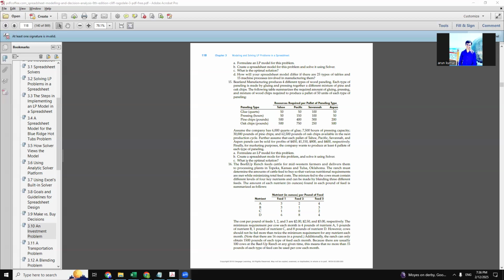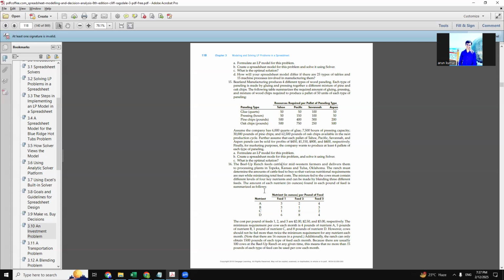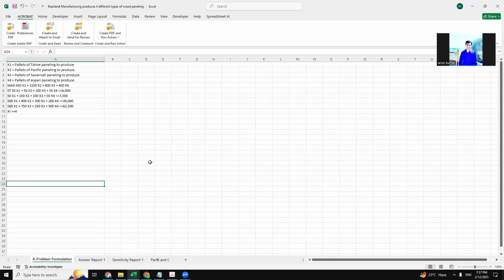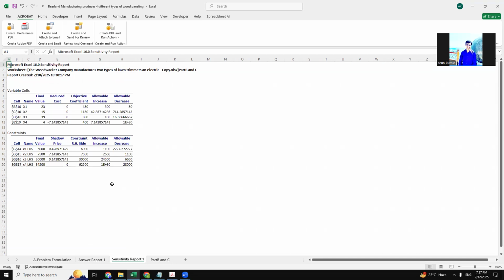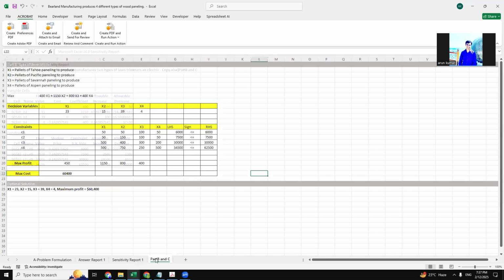Bearland Manufacturing produces 4 different types of wood paneling.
Bearland Manufacturing produces 4 different types of wood paneling. Each type of paneling is made by gluing and pressing together a different mixture of pine and oak chips.

Bearland Manufacturing produces 4 different types of wood paneling. Each type of paneling is made by gluing and pressing together a different mixture of pine and oak chips. The following table summarizes the required amount of gluing, pressing,and mixture of wood chips required to produce a pallet of 50 units of each type of paneling:
Assume the company has 6,000 quarts of glue; 7,500 hours of pressing capacity; 30,000 pounds of pine chips; and 62,500 pounds of oak chips available in the next production cycle. Further assume that each pallet of Tahoe, Pacific, Savannah, and Aspen panels can be sold for profits of $450, $1,150, $800, and $400, respectively.
Finally, for marketing purposes, the company wants to produce at least 4 pallets of each type of paneling.
a. Formulate an LP model for this problem.
b. Create a spreadsheet mode for this problem, and solve it using Solver.
c. What is the optimal solution?